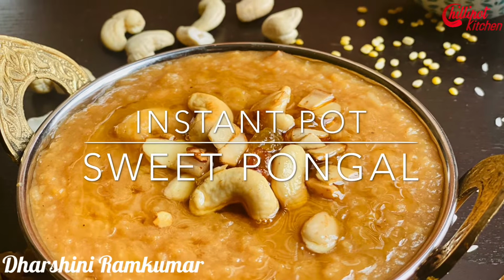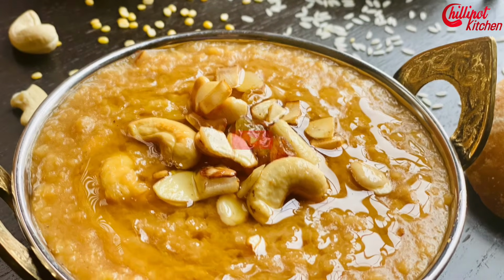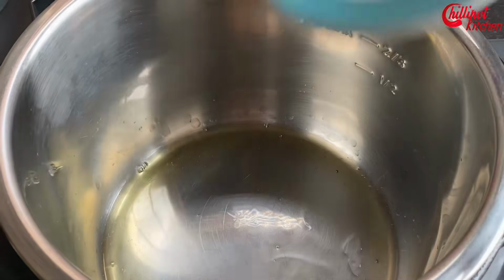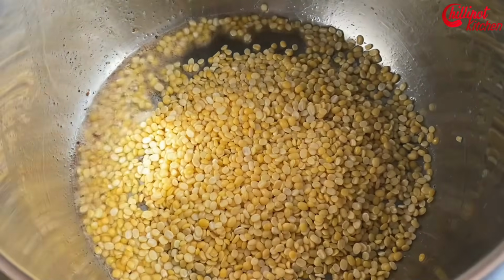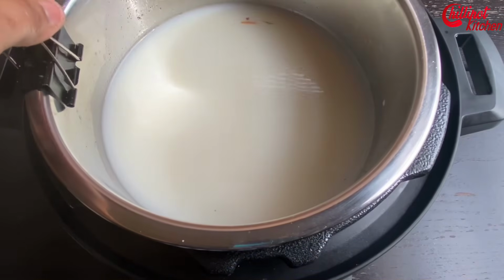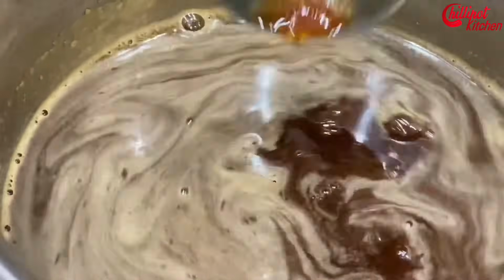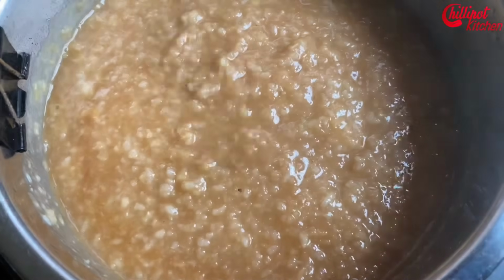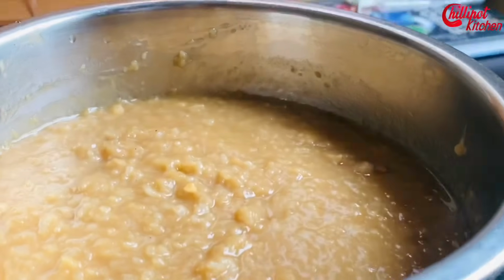Instant Pot Sweet Pongal| Sarkarai Pongal Recipe|Instant Pot Indian Recipe| Electric Pressure Cooker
Sweet Pongal is a delicious south Indian dish with rice, moong dal, ghee, jaggery or sugar, cardamoms, and nuts. It’s a traditional dish made on special occasions. It's easy to make in the instant pot it will be ready in 30 minutes. I have been making my sweet pongal in the instant pot for 3 years now. Feel free to half the recipe.

Total Cook Time: 30 minutes

Active Cook Time: 10 minutes

Servings: 6 to 8

Instant pot model: 3Qt DUO (USA (India

Nutrition
Calories: 388kcal | Carbohydrates: 63g | Protein: 8g | Fat: 10g |Saturated Fat: 5g|Cholesterol: 19 mg|Sodium: 12mg | Pottasium: 328 mg| Fiber: 8g |Sugar: 26g | Vit c: 1.1 mg |Calcium: 33mg |Iron: 2.7mg

Ingredients

·         Sona masoori / Ponni raw rice- 1 Cup

·         Pachai Paruppu / yellow lentils / moong dal- 1/2 cup

·         Vellam / Jaggery- 400gms/15oz

·         Water for cooking rice & dal- 4 Cups

·         Milk- 1Cup

·         Water for melting Jaggery- 1/2 cup

·         Ghee- 5Tbsp

·         Cashews- 10

·         Almonds- 5 (chopped) (Optional)

·         Raisins- 10

·         Coconut- 1 Tbsp (chopped)

Instructions:

·        Select SAUTE mode on Instant Pot. Once it is hot.

·        Add a tbsp of ghee and sauté the nuts and raisins. If you want to add coconut pieces it's optional. I like the flavor when I eat. Once it turns golden brown. Take it out and keep it aside for later use.

·        Then in the same pot roast the moong dal for few minutes till it leases aromatic flavor. Don’t brown it. Then add washed rice and give a quick mix.

·        Add 4 cups of water and 1 cup of milk.

·        Add a pinch of salt. It will enhance the flavor.

·        Close the pot make sure that the vent is in sealing position.

·        Select manual/pressure cook and set the timer to 5 minutes.

·        Do Natural pressure release (NPR).

·        If you are using jaggery powder add it directly to the cooked rice and dal. If you are using the whole jaggery make small pieces and melt it in a stovetop by adding ½ cup water to it. You no need to boil it just has to melt completely.

·        Then strain the melted jaggery.

·        After the pressure released completely open the lid carefully.

·        Mash the rice and dal completely. If you follow the same proportion the rice and dal will be in the correct proportion.

·        Then add the strained jaggery water. Give it a good mix.

·        Add ghee and cardamom powder. Give it a good mix.

·        Finally, add nuts and raisins.

·        Serve it hot.

 Do leave your feedback and comments in the comment section below!